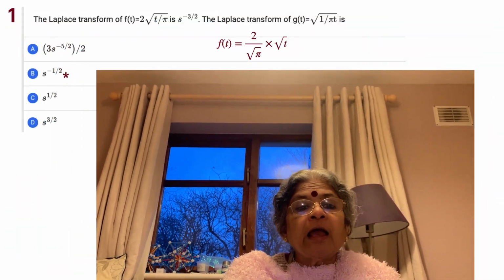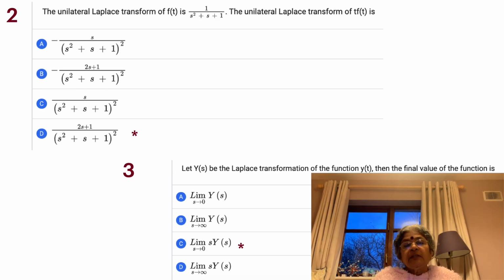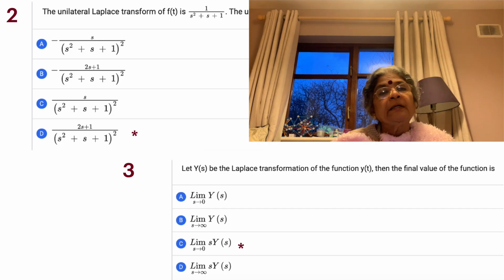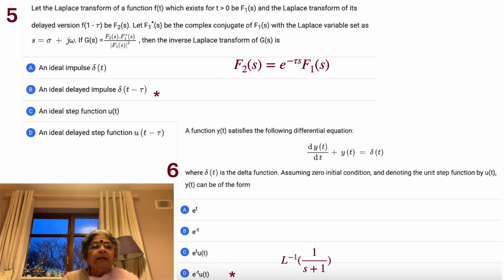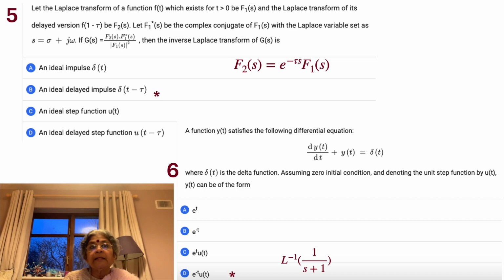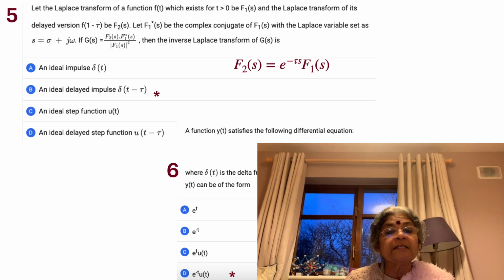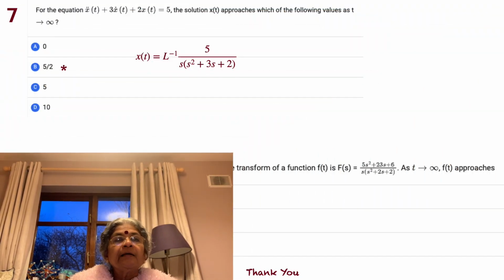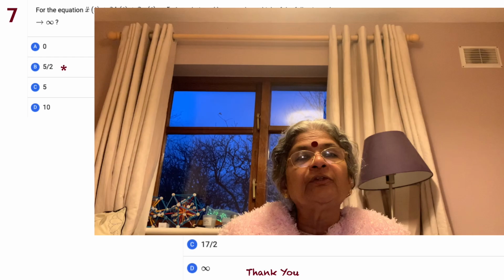Laplace Transforms (LT) for Continuous Time Systems (CTS)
Welcome to a session on Laplace transforms and observe how complexities seen in GATE exam questions melt away as we decipher the inherent simplicities hidden within! This is applicable to almost all problems in Signals and Systems. There are very few involved computations, but a lot to observer and make quick decisions for the ideal detour that takes you to solutions faster. Welcome again to my course on Fundamentals of Electrical Engineering!
gate electrical engineering#CTS#LT#DTS#ZT# Signals & Systems